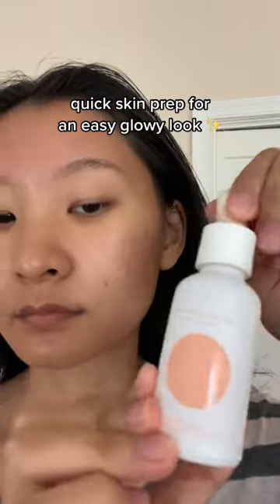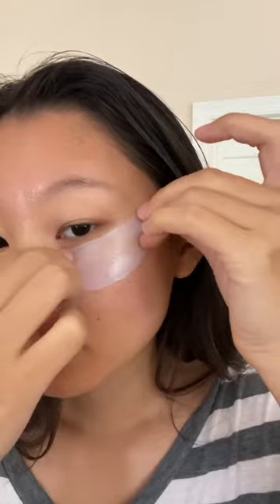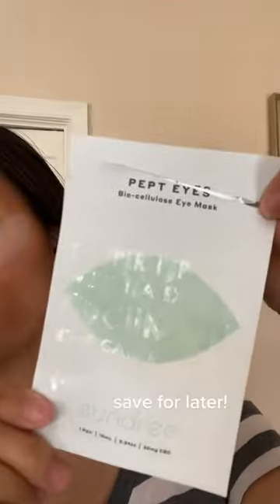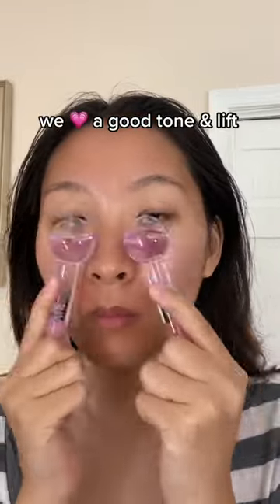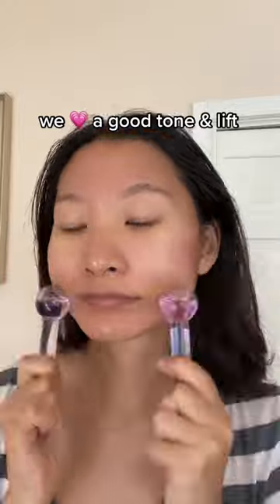easy skin prep for makeup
💗 my links!